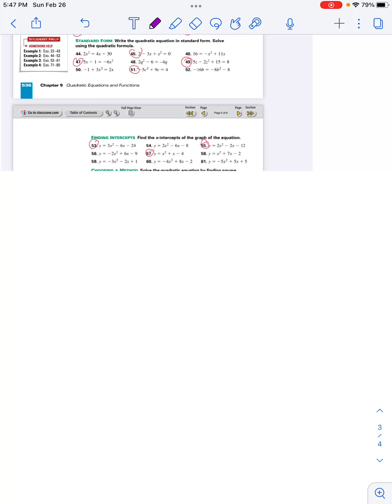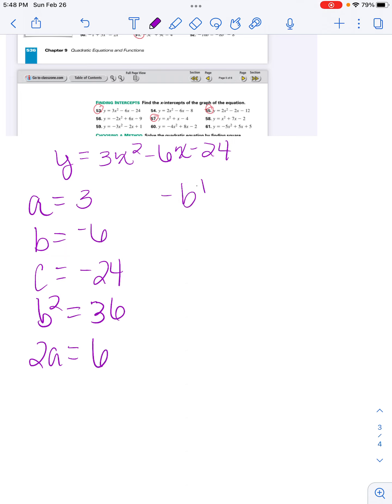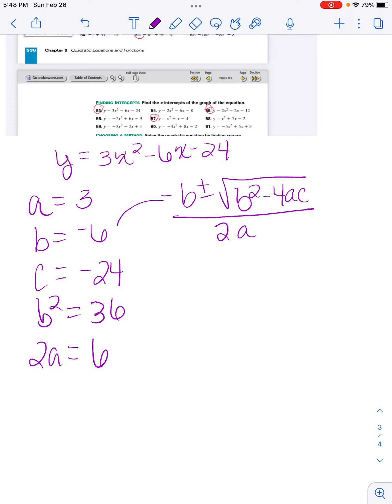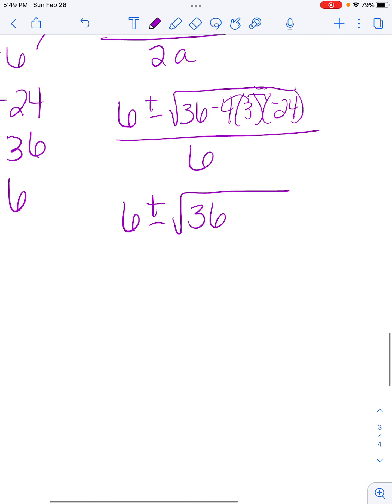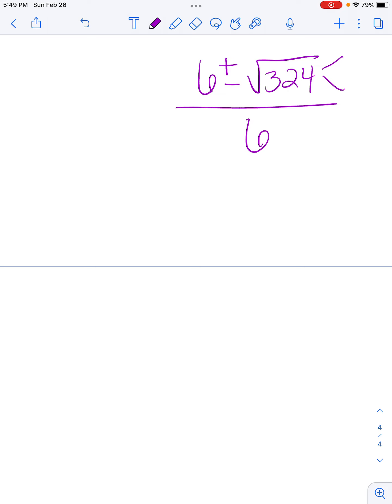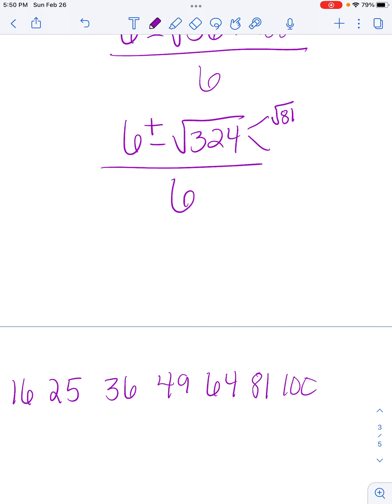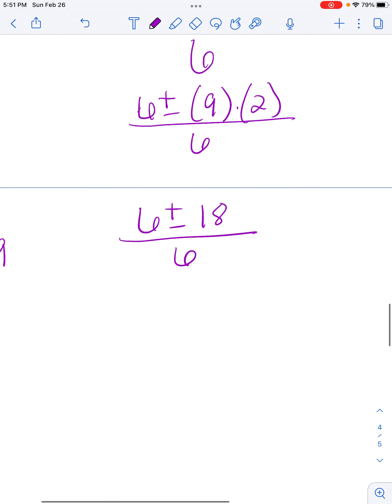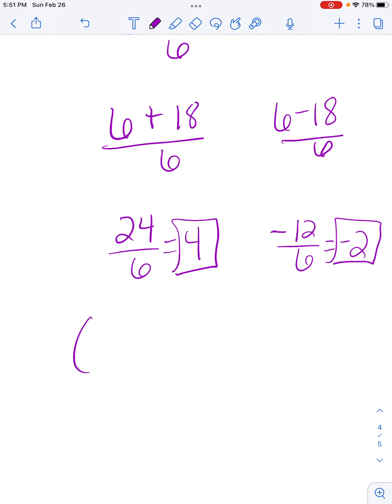Algebra 1 quadratic formula #53